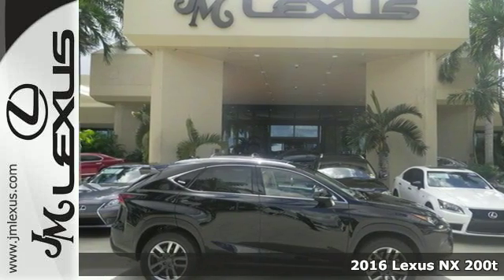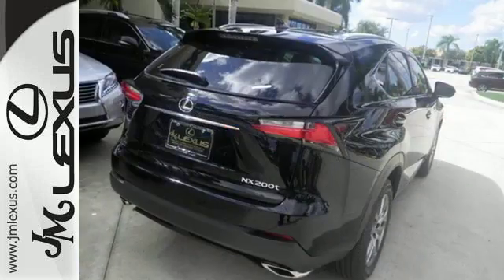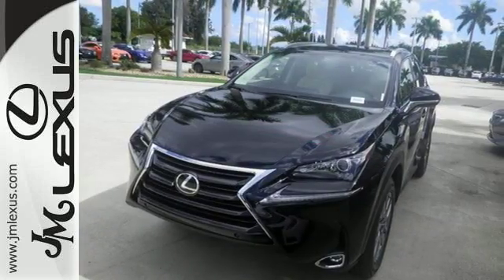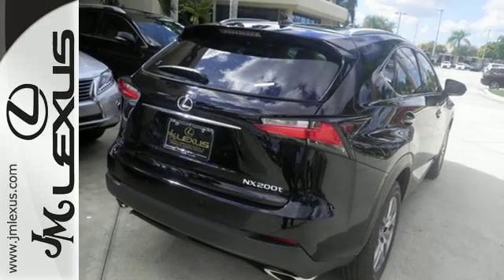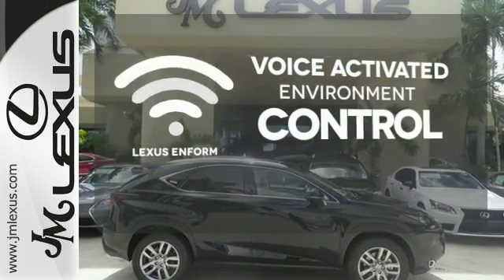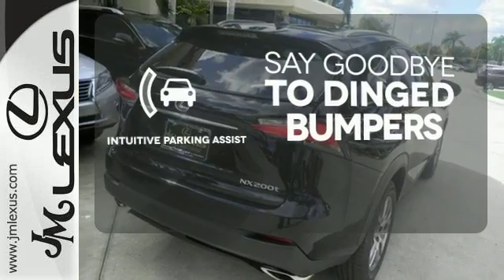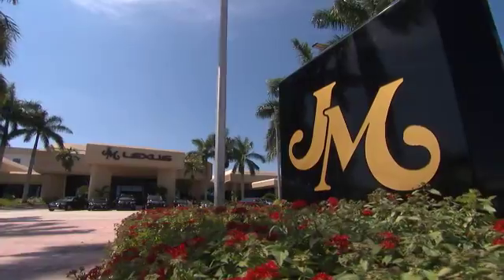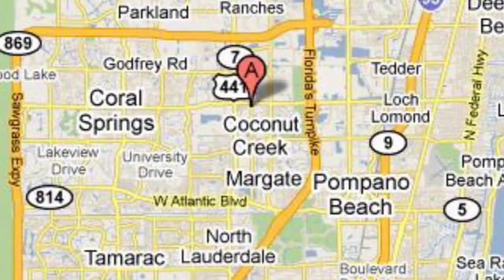New 2016 Lexus NX 200t Margate FL Ft-Lauderdale, FL #601774 - SOLD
Year: 2016
Make: Lexus
Model: NX 200t
Trim: 5DR SUV FWD
Engine: 2.0L 4 cyls
Transmission: Automatic 6-Speed
Color: Obsidian
Interior: Creme
Stock #: 601774
VIN: JTJYARBZ3G2022506
You are currently viewing a new 2016 Lexus NX 200t with JM Lexus the #1 Volume Lexus Dealer since 1992! Thank you for your interest. We look forward to working with you. Stock #: 601774 Exterior: Obsidian Interior: Creme Trim: 5DR SUV FWD JM Lexus 5350 West Sample Rd Margate FL 33073

Address:
5350 W Sample Rd